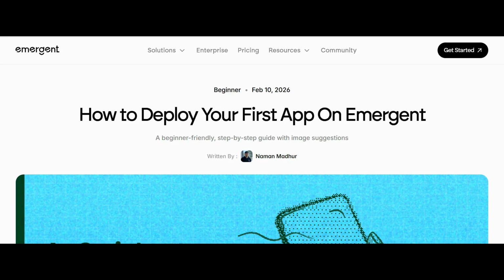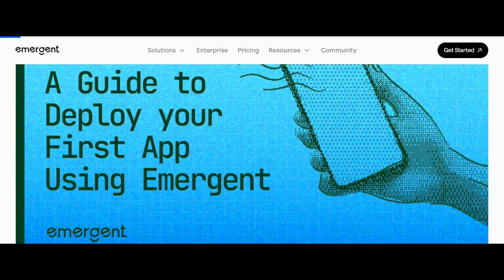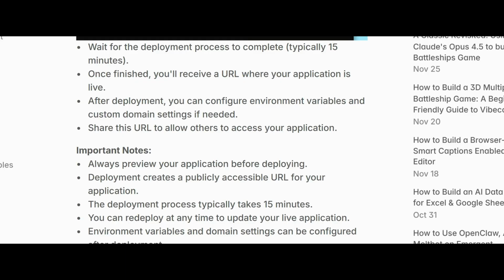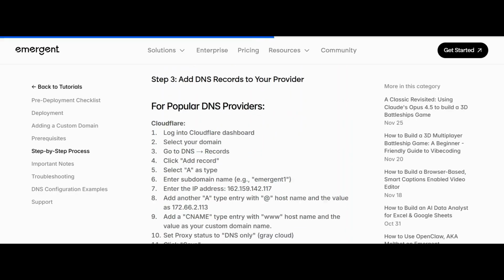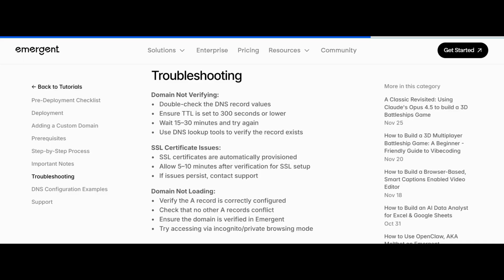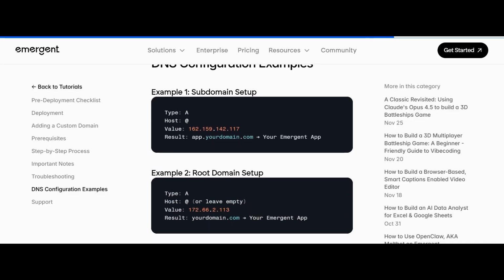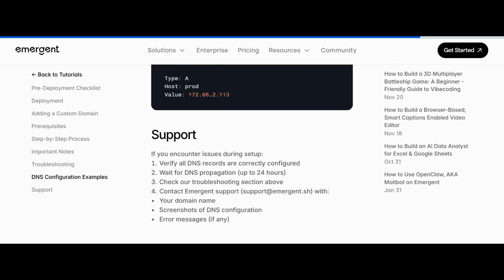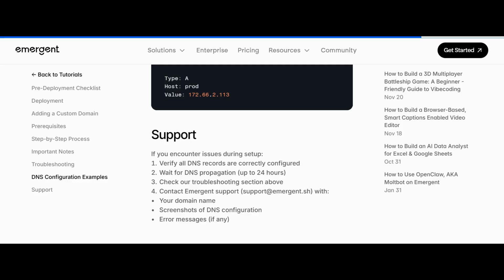How to Publish Emergent AI App on Play Store (2026) — Step-by-Step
🚀 How to publish your Emergent AI app on the Google Play Store (2026) — if you built an app using Emergent AI and want to get it live on Google Play, this step-by-step guide covers the full process. We walk through exporting your Emergent app as an Android App Bundle, setting up your Google Play Console developer account, preparing your store listing assets, submitting for review, and what Google's 2026 AI-generated content policies mean for your submission.
Everything you need to go from finished Emergent app to live on the Play Store.

How to export your Emergent AI app as an AAB for Play Store submission
How to set up Google Play Console and prepare your store listing
What Google's 2026 policies mean for AI-built apps and how to stay compliant

MINI-FAQ
How do you publish an Emergent AI app to the Google Play Store? Does Emergent AI export AAB files for Play Store submission? What are Google Play's 2026 policies for AI-generated apps?